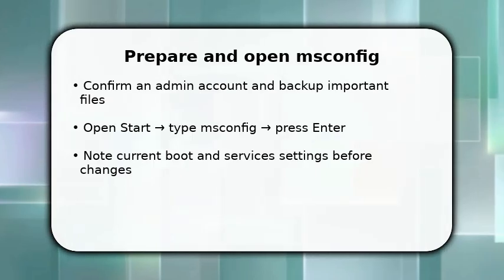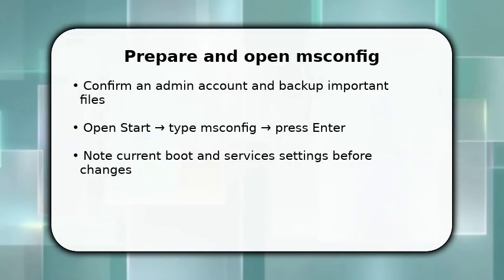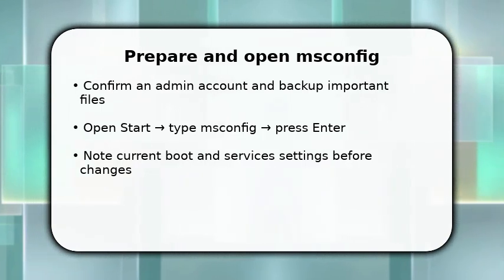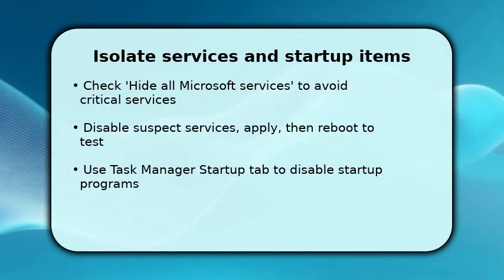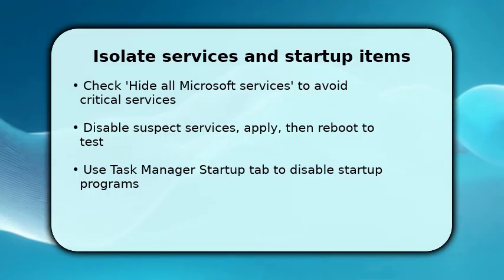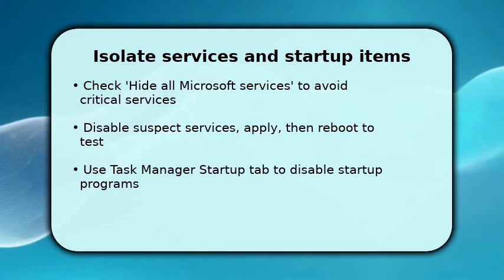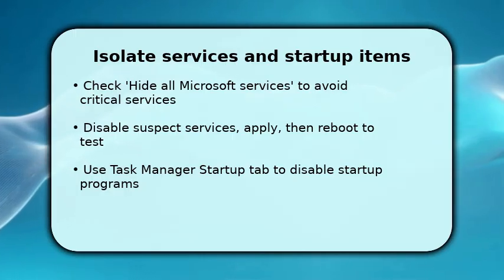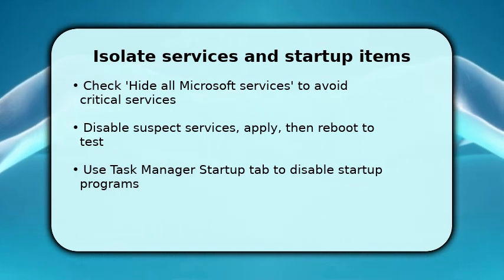How to Fix Bad System Config Info Windows 7 - Step by Step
How to Fix Bad System Config Info Windows 7 - Step by Step | 🔒 Surfshark VPN Deal — Stay private and secure. $1.99/mo + 3 Months Free ▸

Learn how to troubleshoot and repair incorrect system configuration settings on Windows 7 with our comprehensive guide. Follow step-bythy instructions for a seamless fix, ensuring your computer's stability.

Windows 7, system config info, fix bad setting, step by step guide, troubleshoot system configuration, repair Windows settings, restore default PC setup, correcting registry errors in Windows 7, improve computer performance after fixing configurations, how to fix incorrect System Configuration